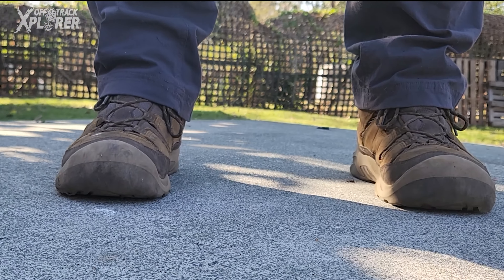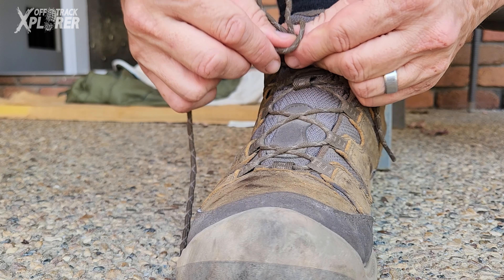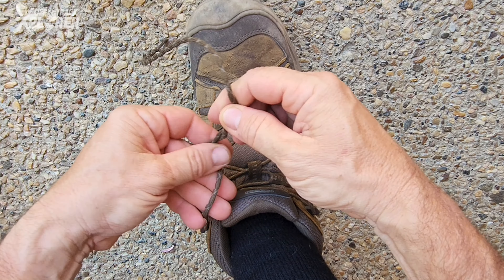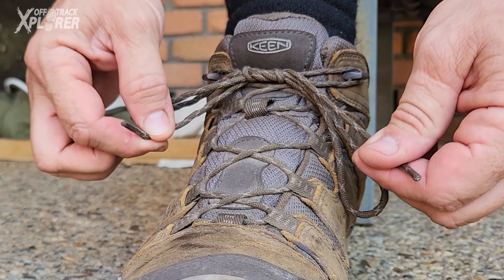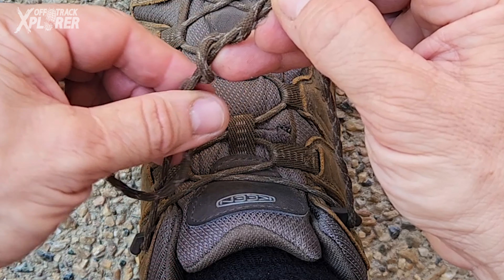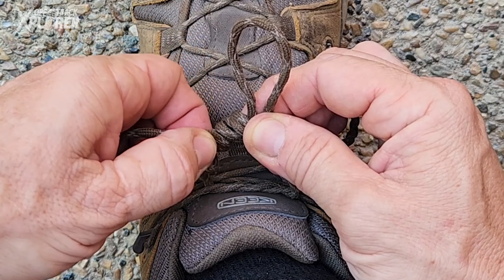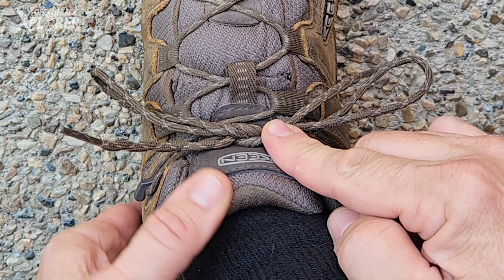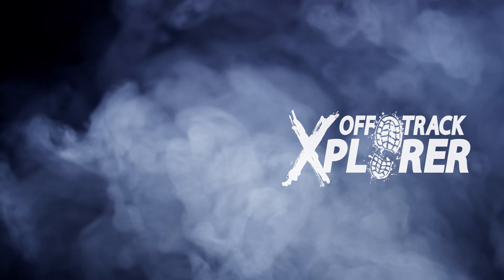The ULTIMATE SHOELACE KNOT // Berluti Surgeon Knot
This is now my favourite ultimate shoelace knot for hiking and general footwear!

Full credit to @rufusmacck3712 for suggesting this.